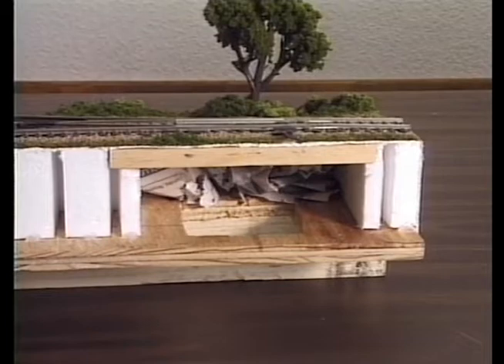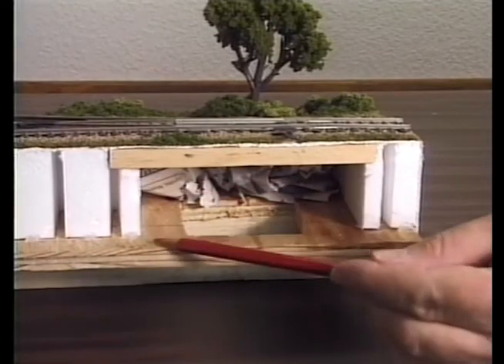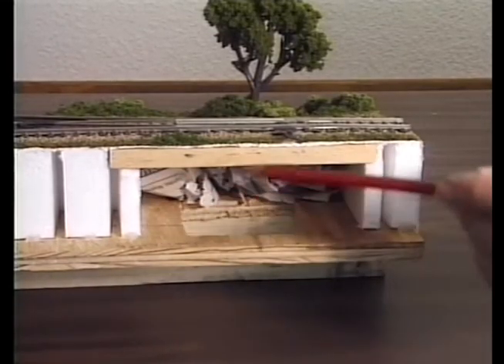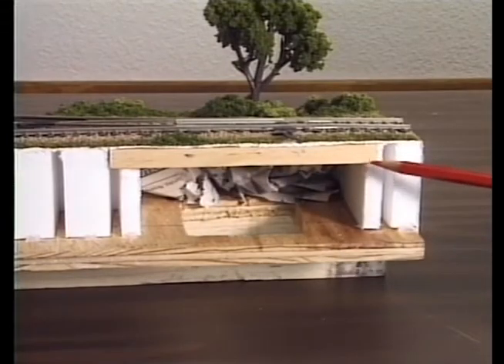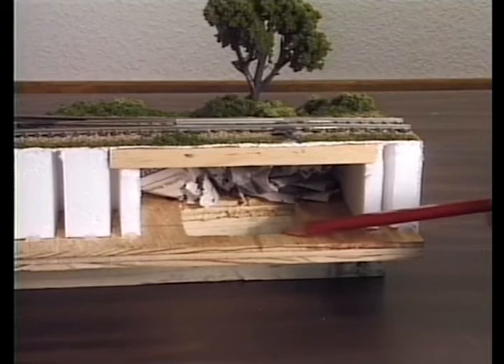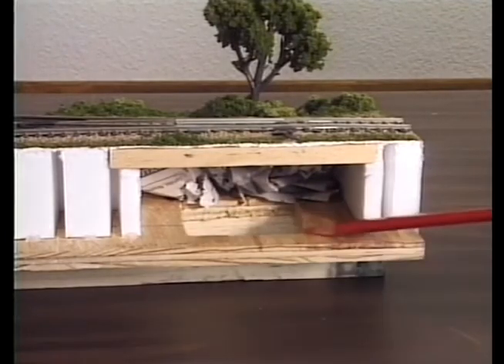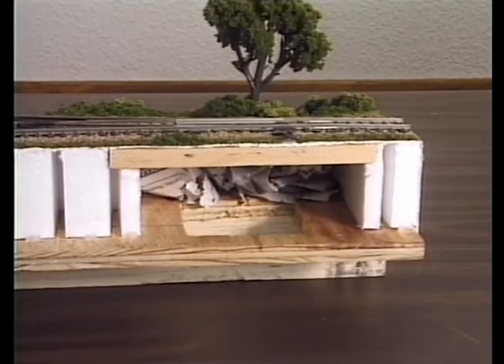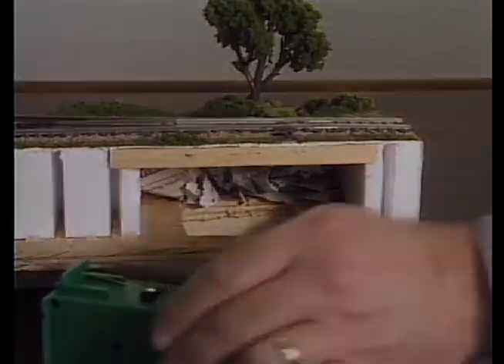SubTerrain: Build A Layout Fast & Easy - Under-the-Table Switch Machines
- Excerpt from Woodland Scenics "SubTerrain: Build A Layout Fast & Easy" DVD

See how to install an under-the-table switch machine when using Risers and Inclines/Declines.

Items Mentioned in This Video:

Inclines/Declines (ST1410-ST1413, ST1415, ST1416)
Risers (ST1406-ST1409, ST1414)